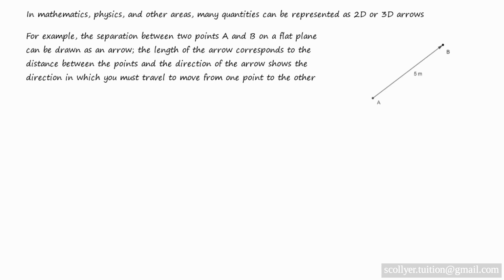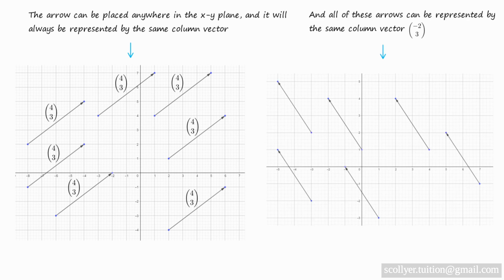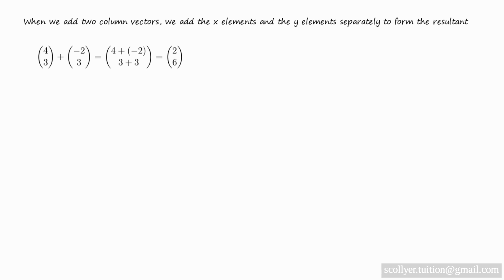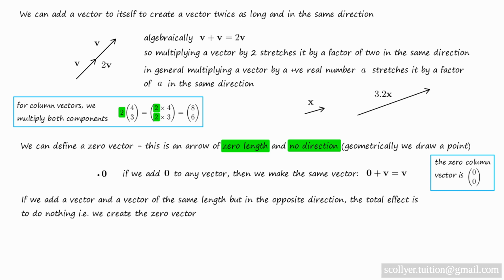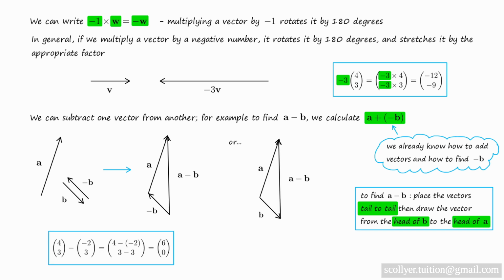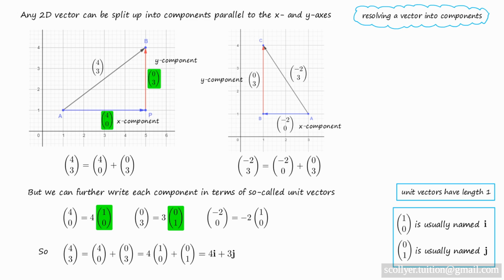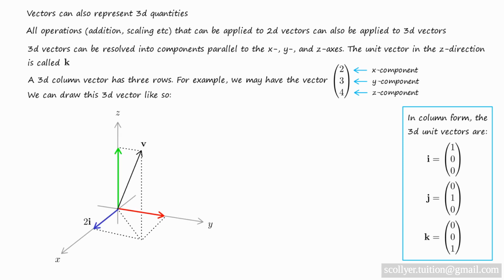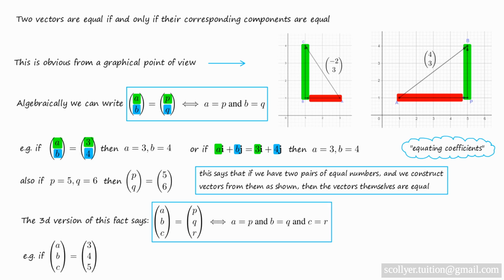Matrices and Vectors: 1. Review of Vectors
This video reviews the properties of vectors, operations on them, and their representation in column form.

The video provides only the information about vectors that is needed to understand their use in the theory of matrices and linear transformations, and is not intended to be a comprehensive introduction to vectors or their applications in mathematics and physics.